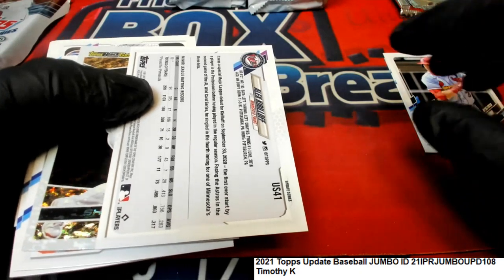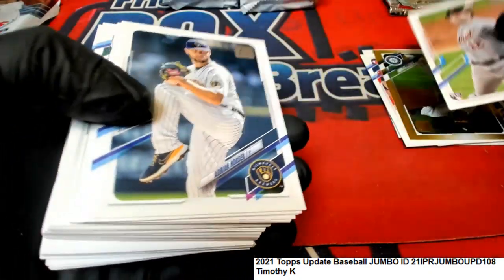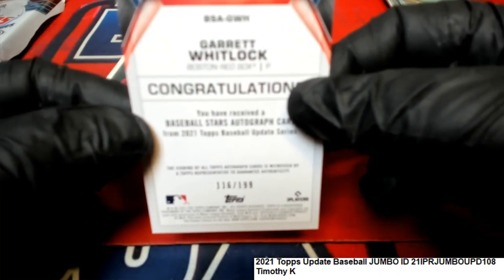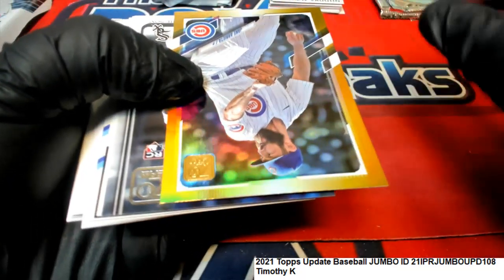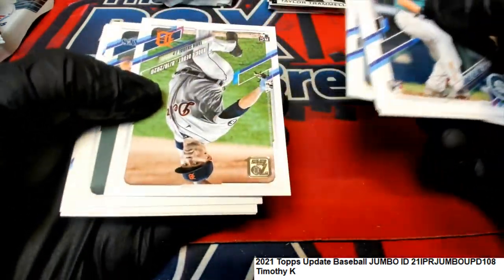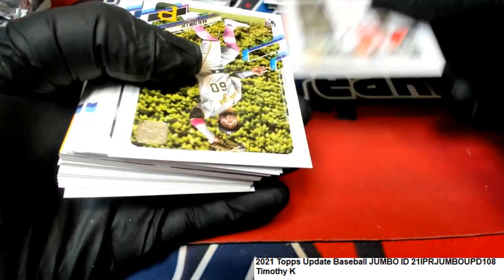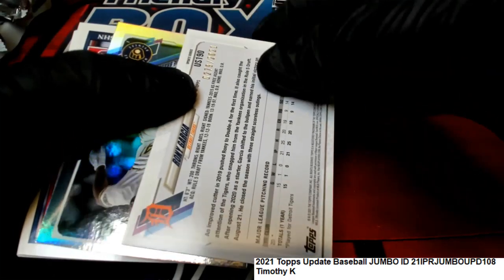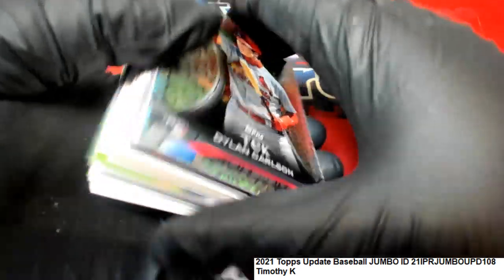2021 Topps Update Baseball JUMBO ID 21IPRJUMBOUPD108